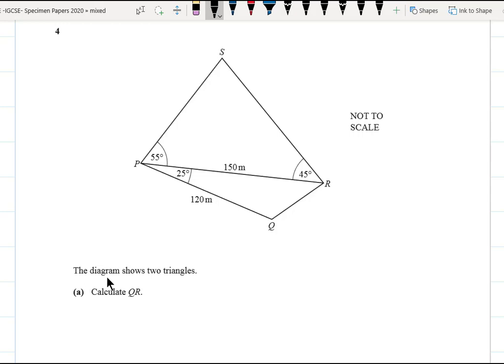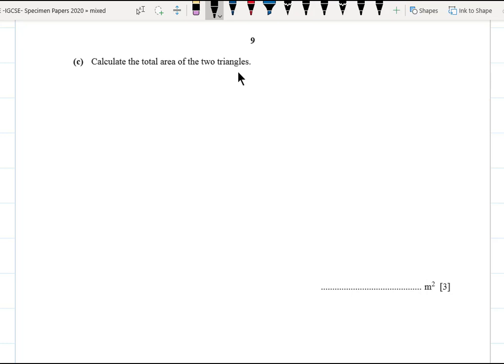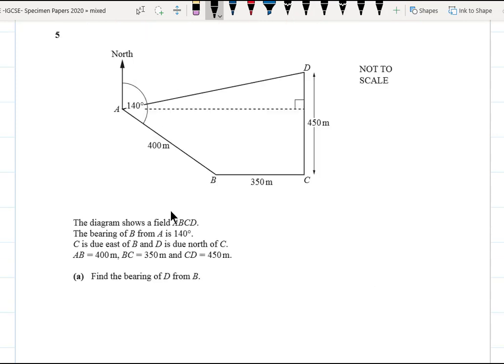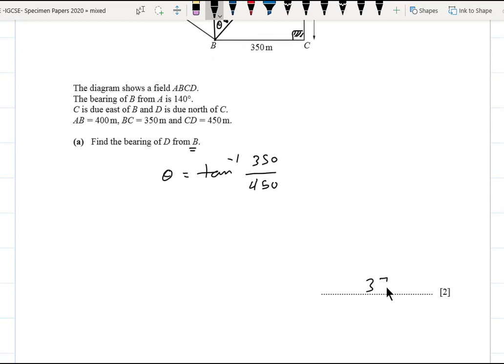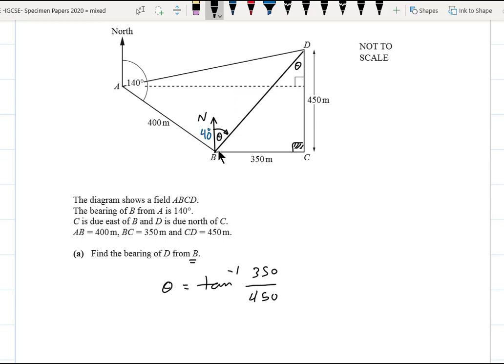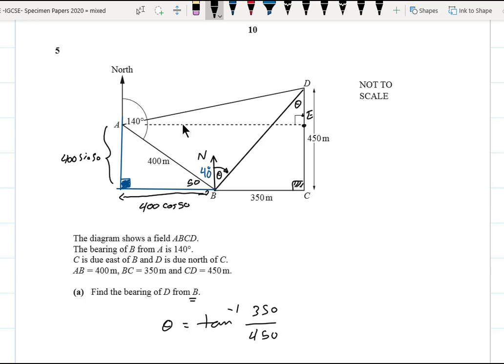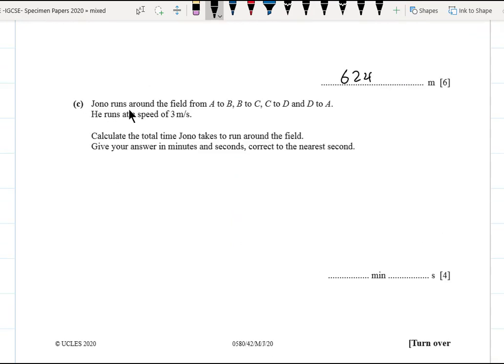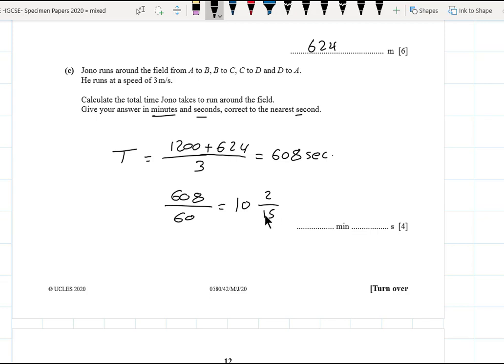CIE - IGCSE - MATH - June 2020 - Past paper 4 2 - Q 4 & 5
Cambridge - IGCSE - Mathematics 0580 - May/June 2020 - Past paper 4 Variant 2 - Solving Question 4 & 5 about Trigonometry and Bearing